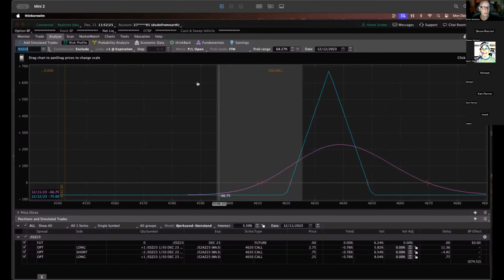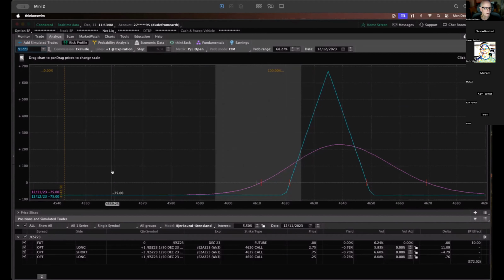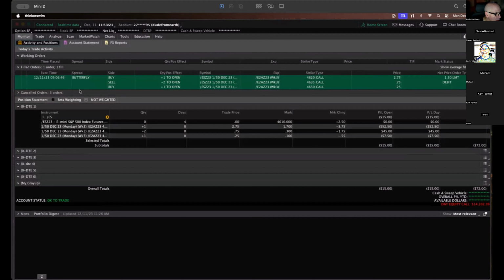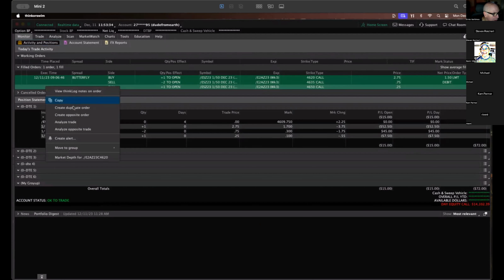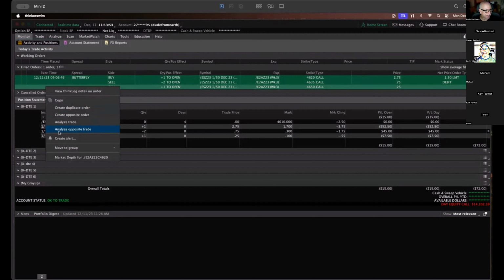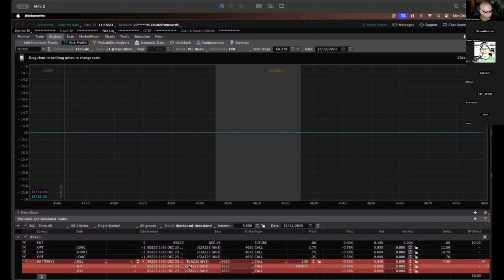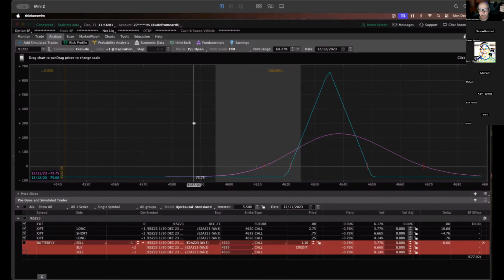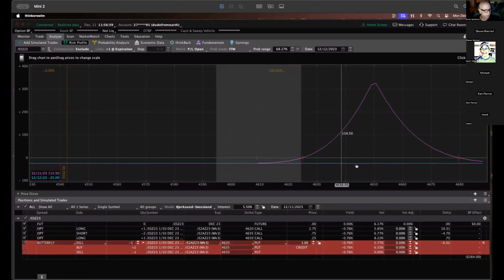0-DTE - How to Beat the Pattern Day Trader Rule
Unlock the secrets of avoiding the Pattern Day Trader (PDT) rule with our comprehensive guide on Box Trading. Learn how to effectively use this strategy on platforms like Thinkorswim to maintain your trading momentum without violating PDT limits. Perfect for traders with accounts under $25,000.

Timestamps:
00:00 Intro
00:20 Beating the PDT Rule